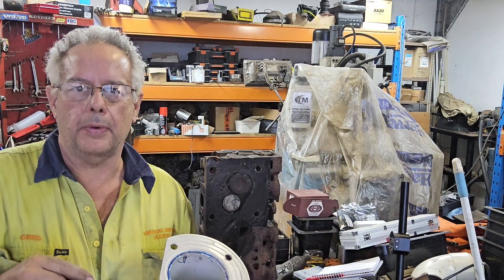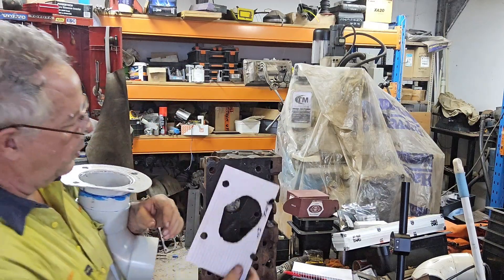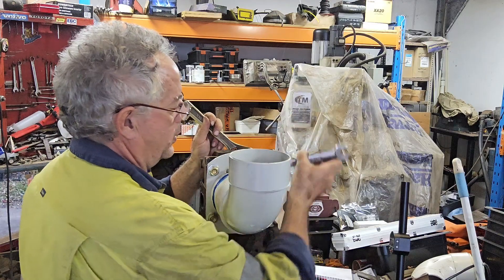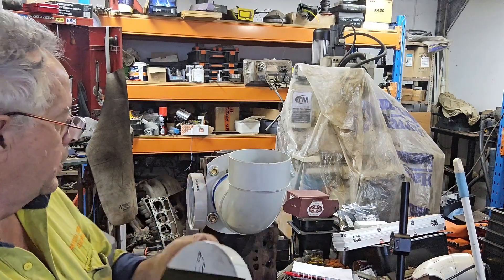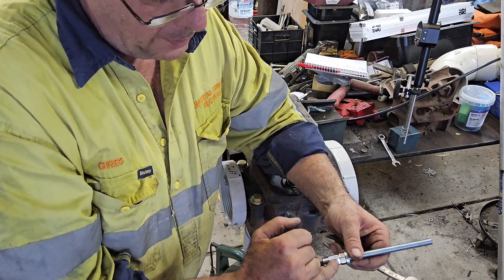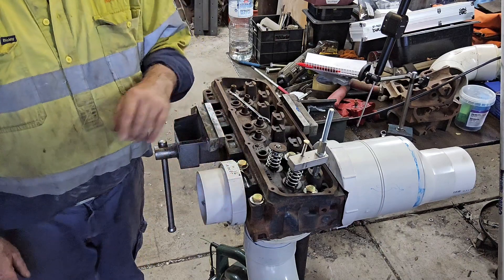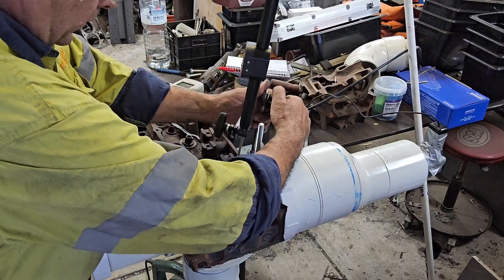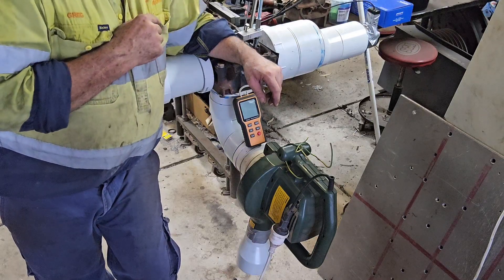Poor Man's Flow Bench Part 1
How to build a cylinder head flow bench for minimal money, whilst getting meaningful, repeatable, and reasonably accurate results